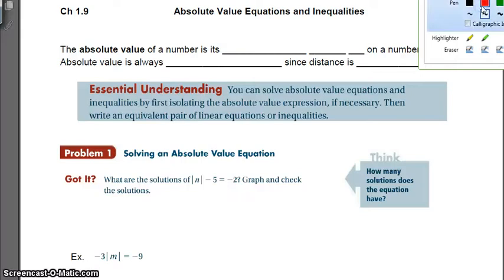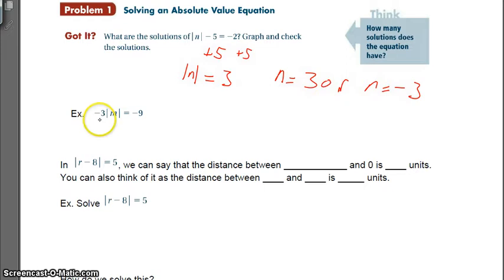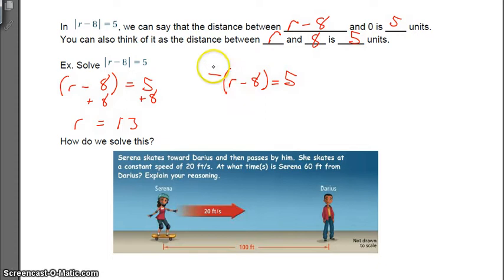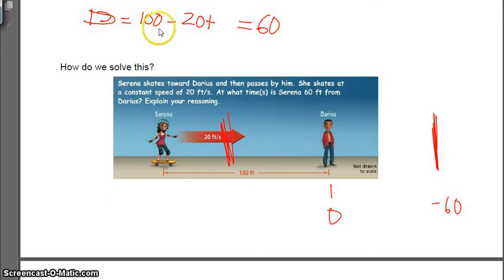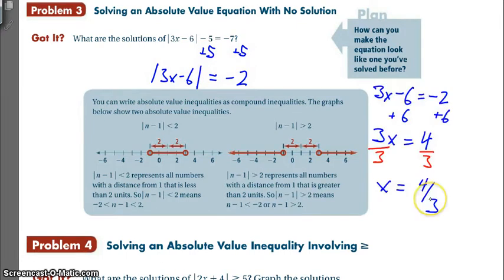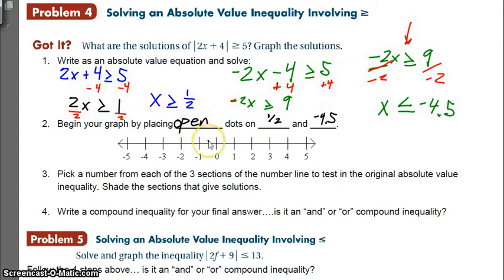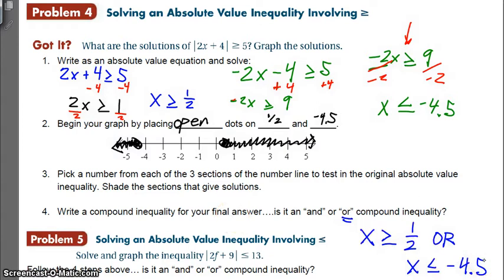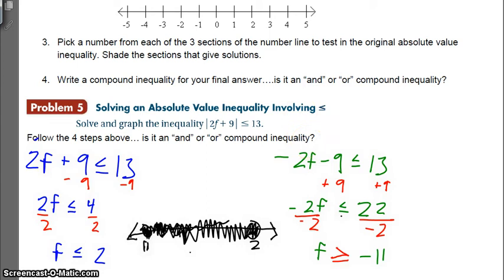1.9 Absolute Value Equations and Inequalities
This lesson reinforces how to solve an equation or inequality when there is an absolute value involved.  We want to isolate the absolute value and then work the solution respective to BOTH the positive (what inside the abs. val.) and negative (opposite of inside the abs. val.).  We will have 2 solutions for equations and either two ranges or one contained range for inequalities.